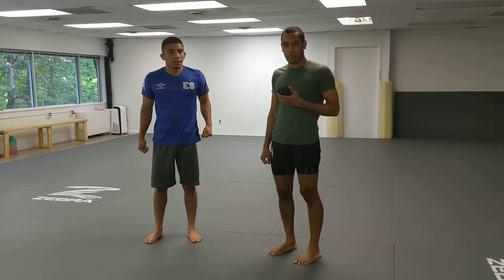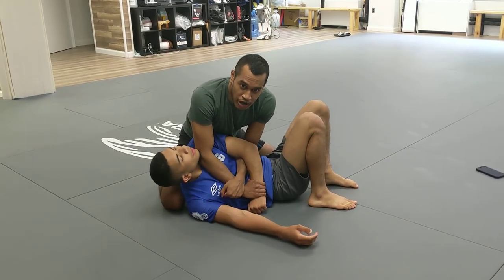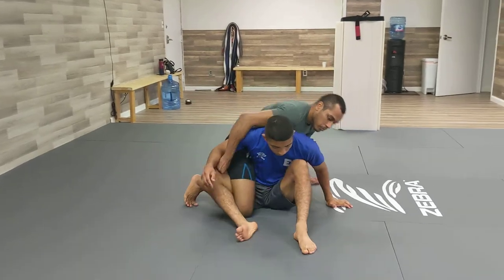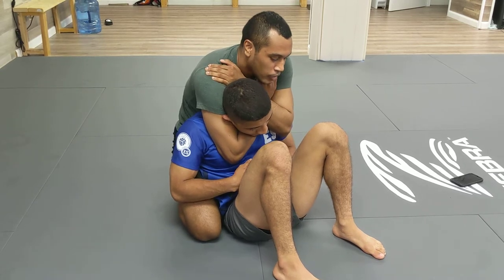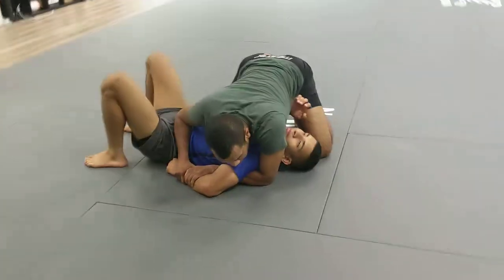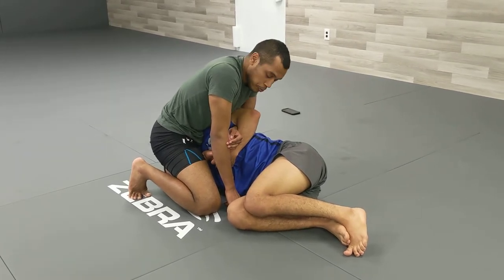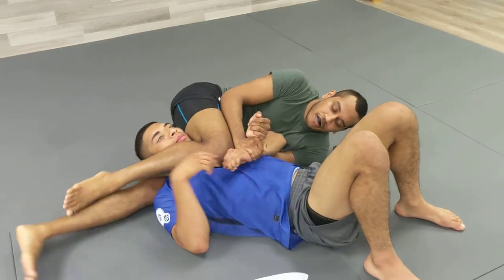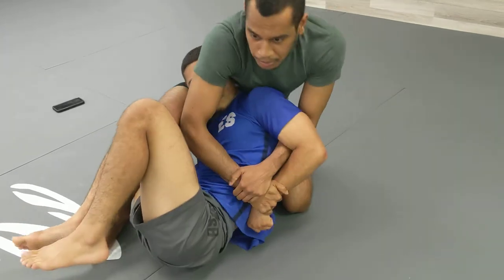Kill them from Kimura Trap | Scrambler's Guide to Nogi Jiu Jitsu | Episode 5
Checkout my highlights on instagram @rashadmoves

Video Chapters

00:00 Intro
00:13 Entries
03:53 Top Sitout
11:39 Side control
15:08 They're on their side
19:11 Scissor Leg Choke
21:40 Belly Down Kimura
23:48 Thank you